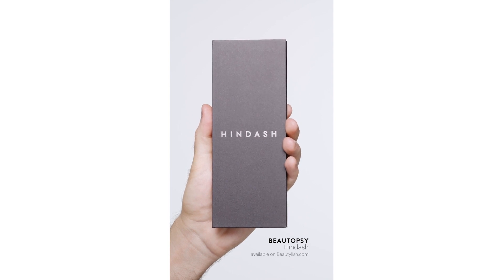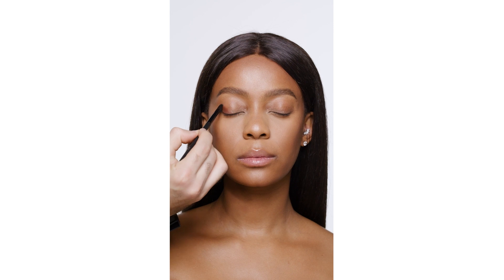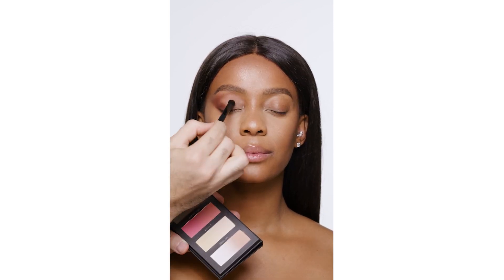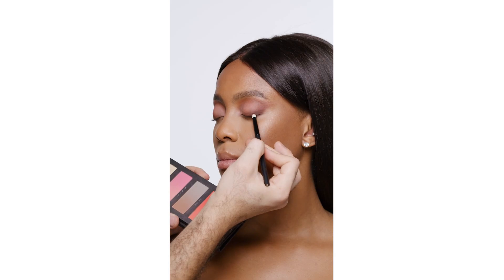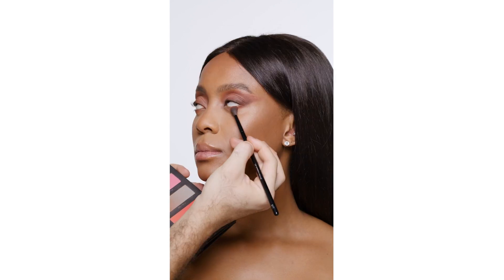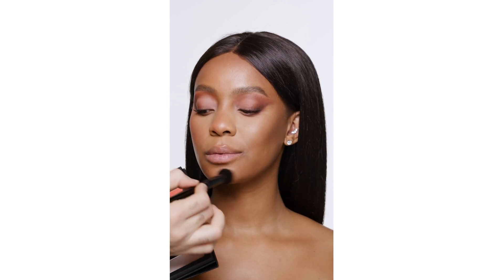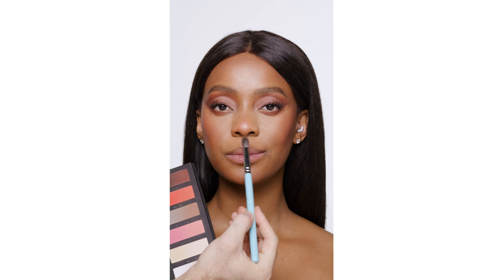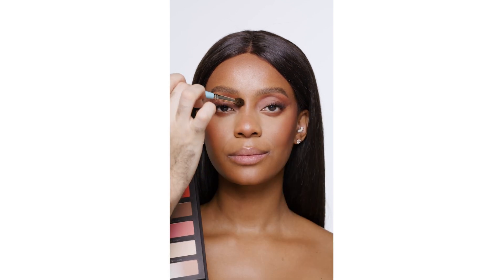Hindash on Beautylish: Matte Eye & Face Tutorial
Watch as Hindash shows us how to create a beautiful full matte face and eye look.